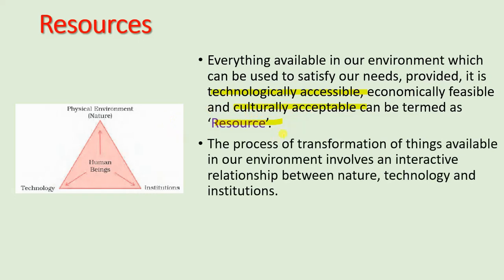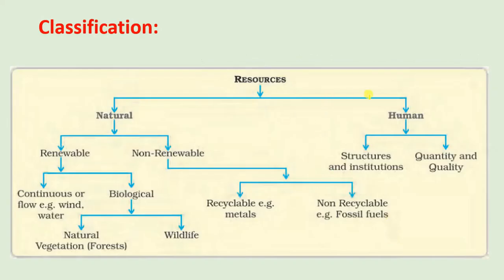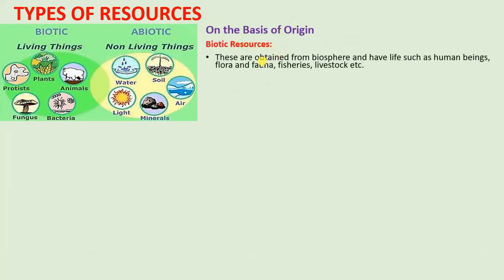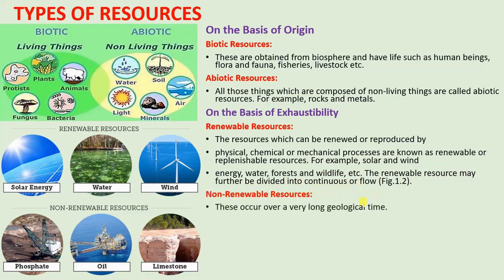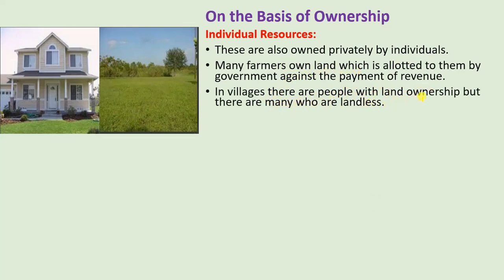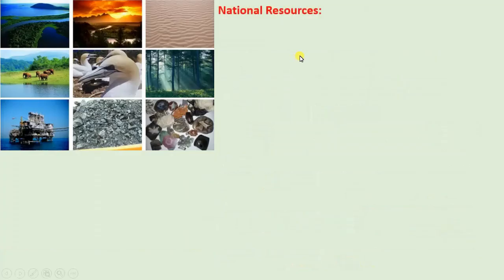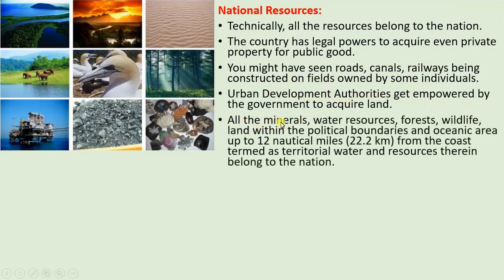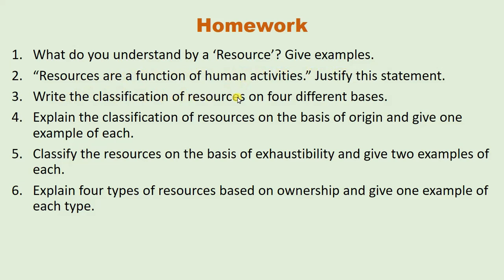Resources and Development class-10 part-1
This is ppt video.